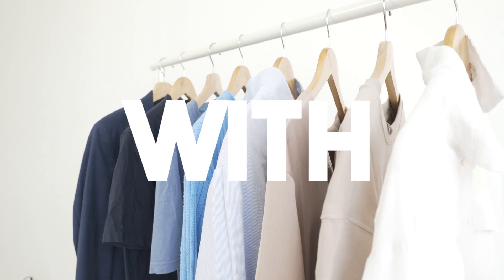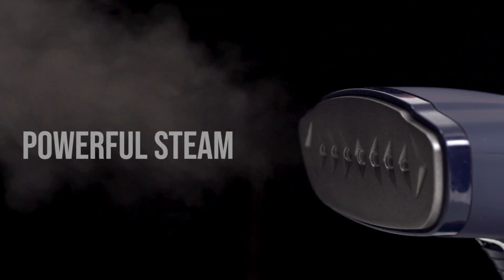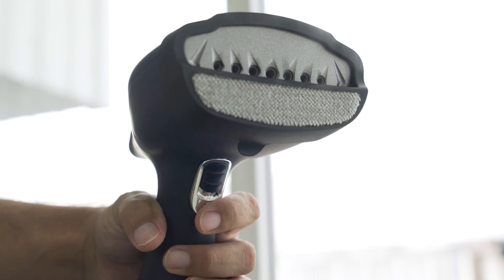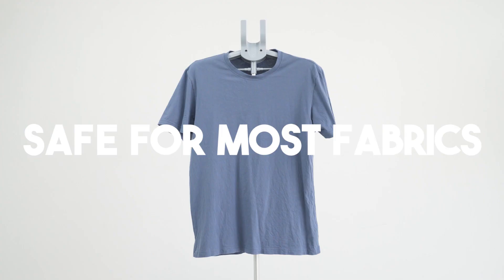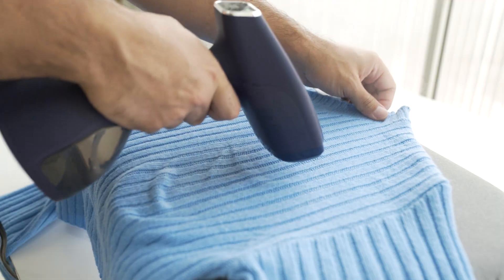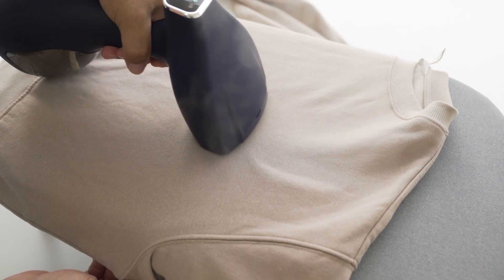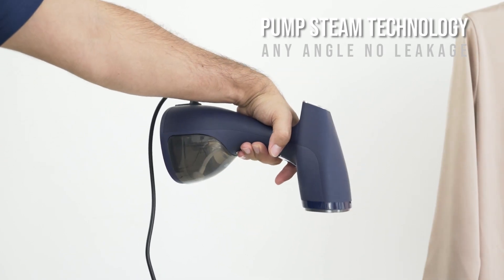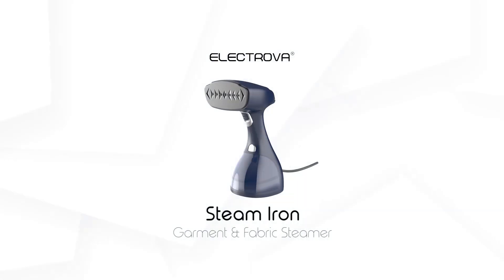Handheld Garment & Fabric Steamer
Come here and shop your favourite item!